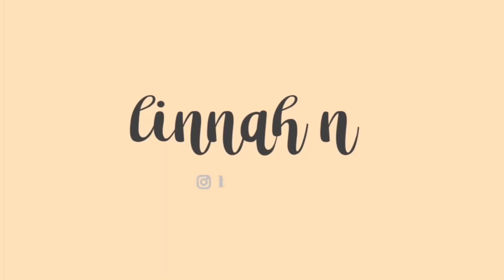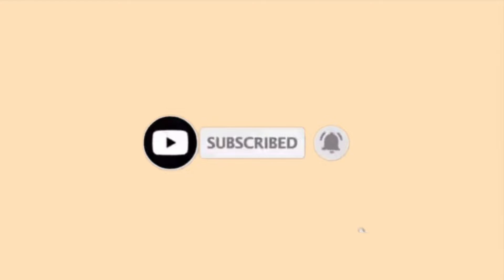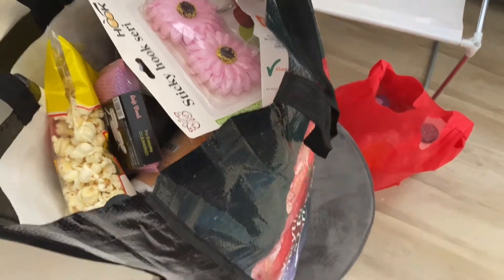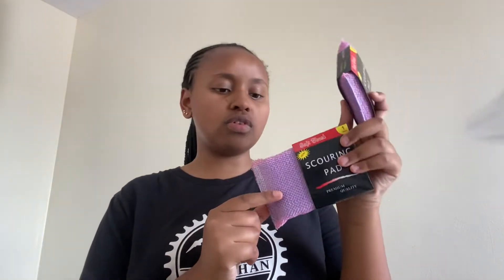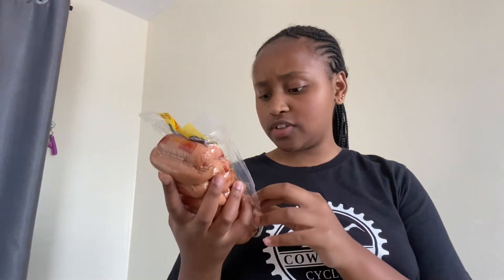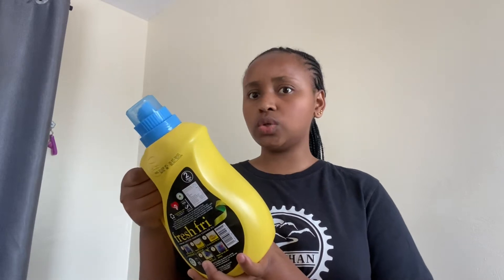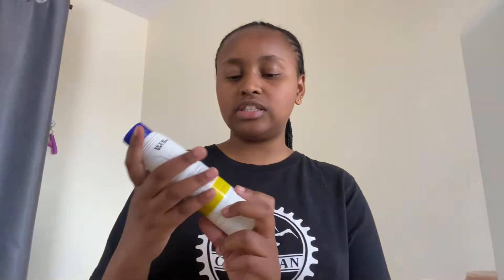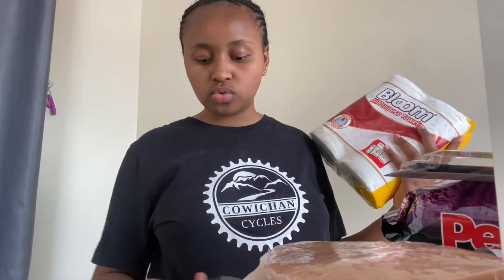Uni student on a budget! How much did i spend?